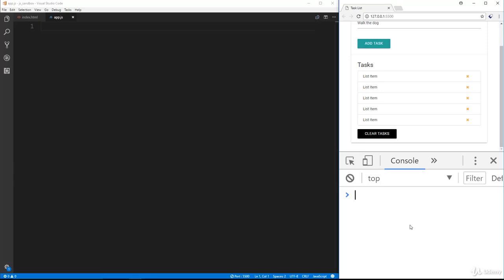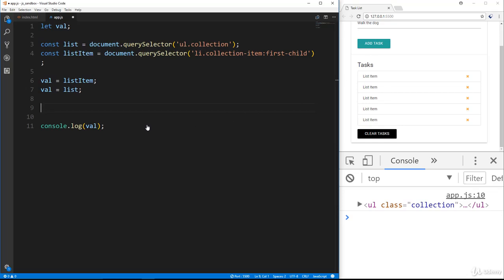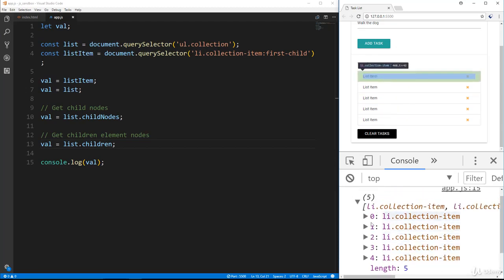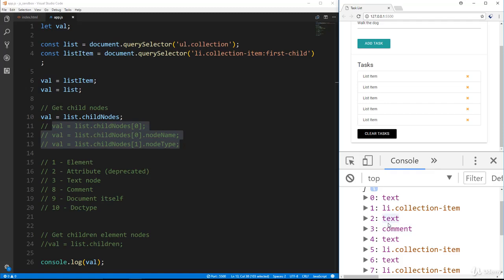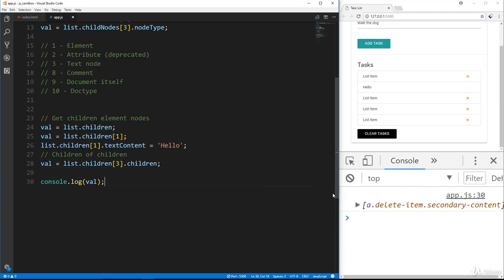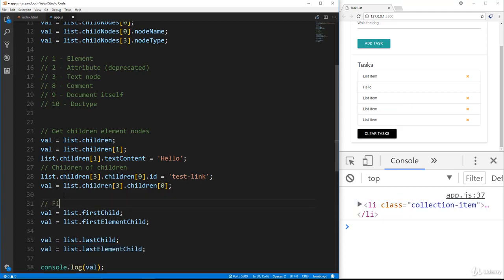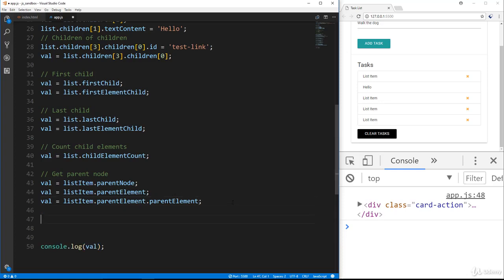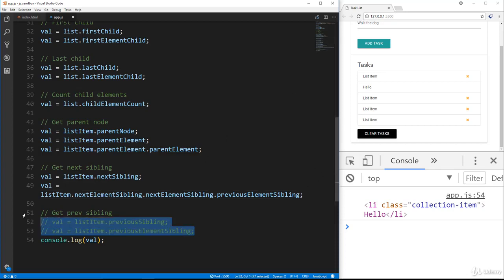25. Traversing The DOM